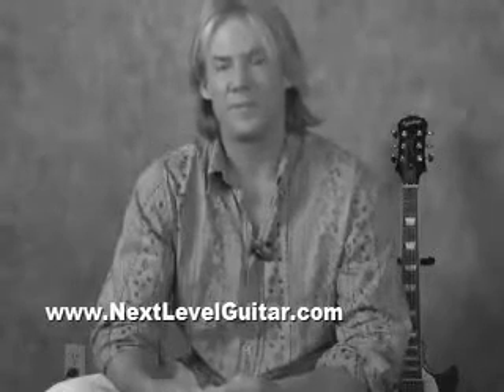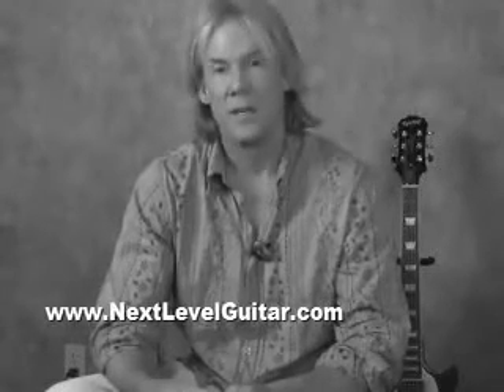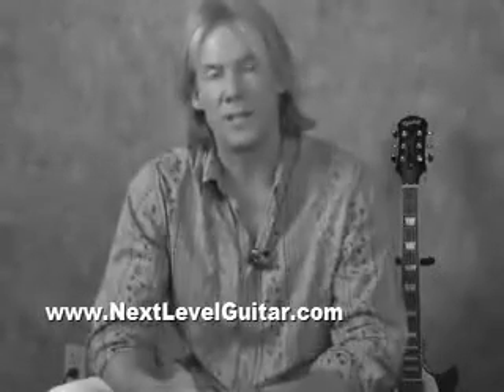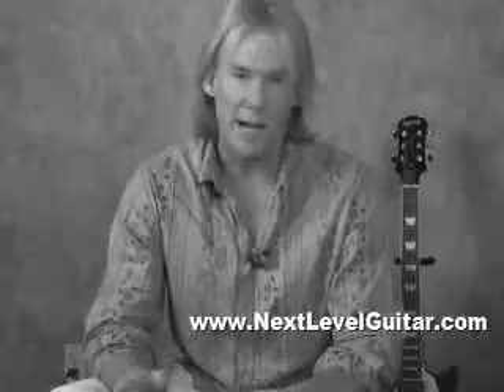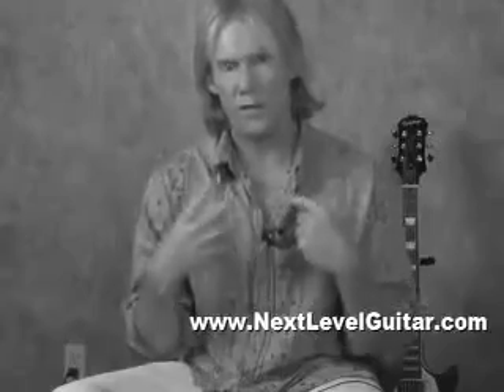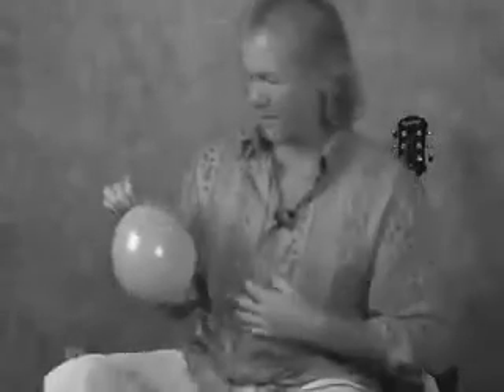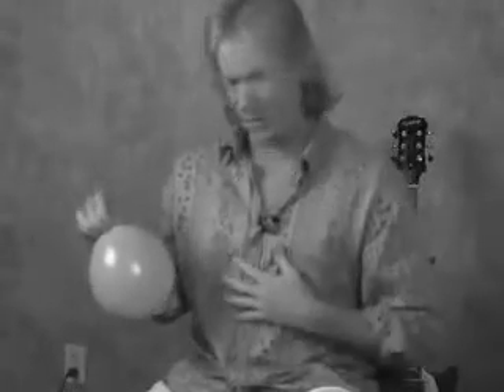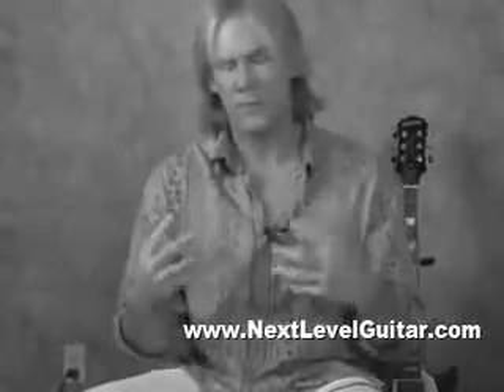Intro to diaphramatic breathing :beginner, singing lesson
Intro to diaphramatic breathing